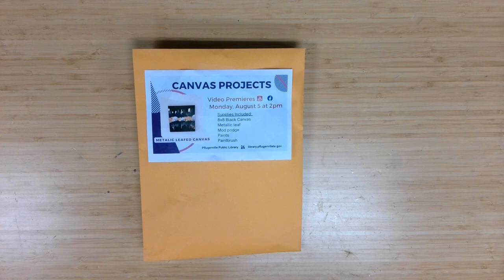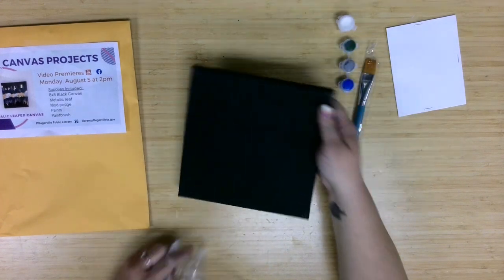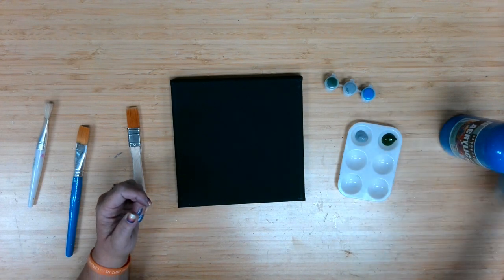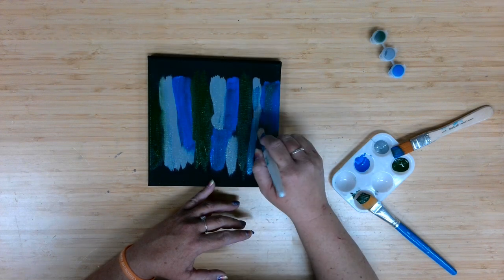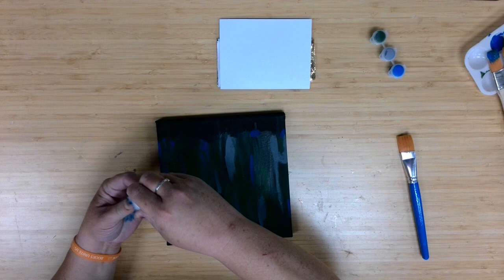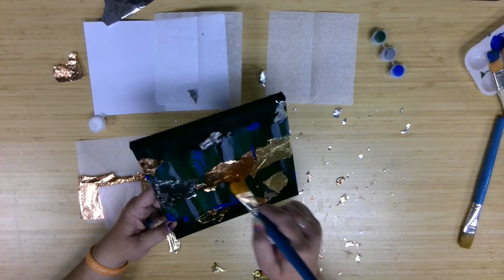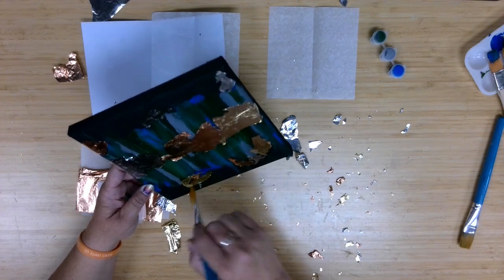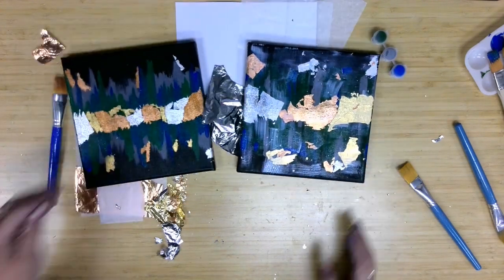Canvas Projects - Metallic Leafed Canvas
Try a monthly Canvas Projects craft, geared for ages 12+ on the first Monday at 2 p.m. when Adult Services Librarian Meg Miller will provide virtual tutorials of different techniques. This month's craft is a Metallic Leafed Canvas. Supplies provided: Canvas, paint, paintbrush, metallic leafing, mod podge.